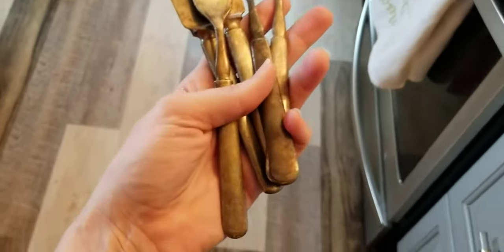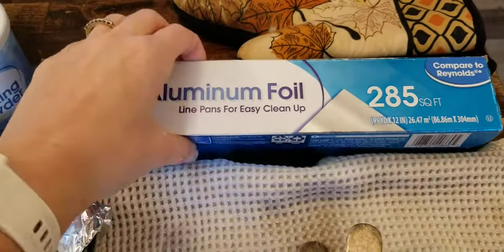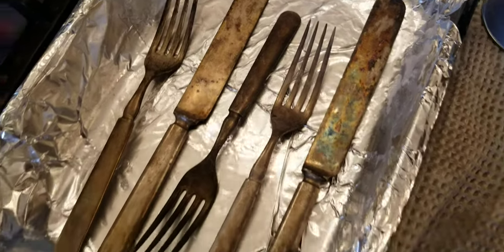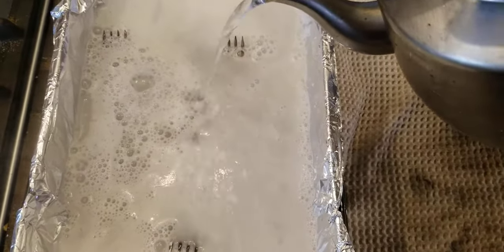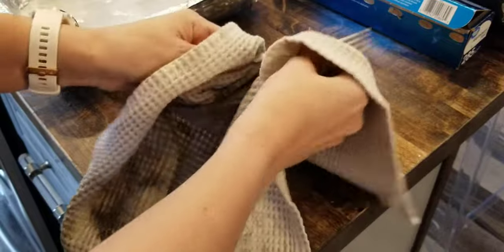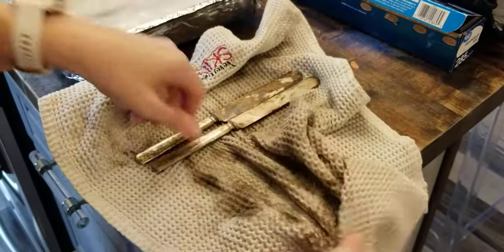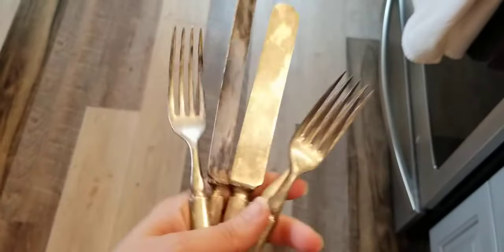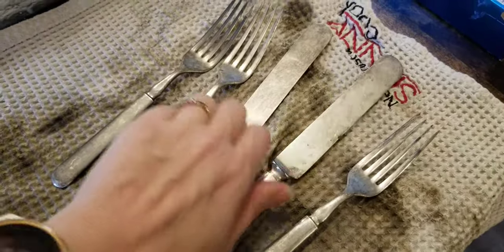Fastest way to Clean and Polish Silverware for Better Resell Value || Clean Tarnished Silverplate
I scored a huge box of nearly 100 pieces of Silverplate flatware.  This is the fastest and only chemical free way I cleaned to to sell for better money on eBay.